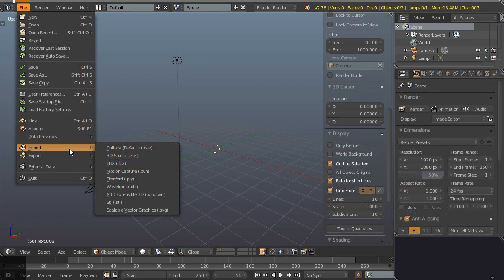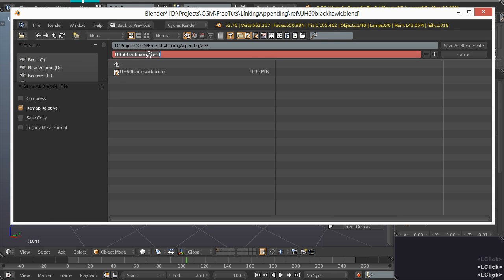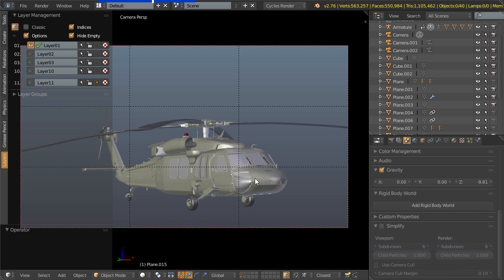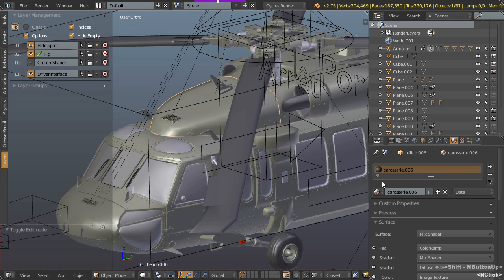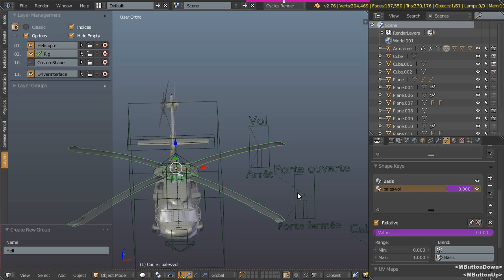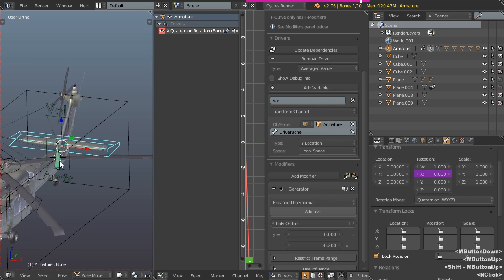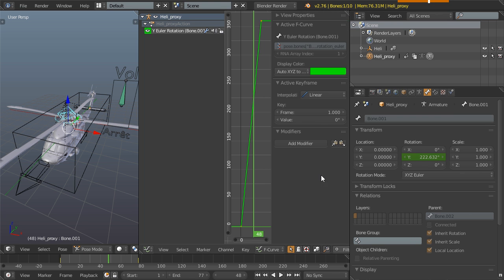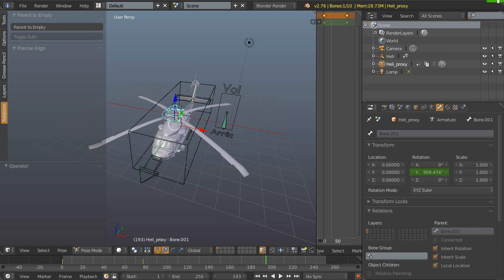Blender Tutorial : Linking and Appending : Do's and Don'ts!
More details can be found at the main page...

Chapter 1 (red) - Introduction
Chapter 2 (orange) - Import and Export
Chapter 3 (yellow) - Append
Chapter 4 (green) - Linking and local
Chapter 5 (cyan)  - Group Linking
Chapter 6 (Indigo) - The Big Picture - Analysing someone else’s Blend
Chapter 7 (purple) - Fixing Materials and Textures
Chapter 8 (pink) - Fixing the Drivers
Chapter 9 (red) - Linking a rig the correct way
Chapter 10 (orange) - Creating the chopper blades animation/action
Chapter 11 (yellow) - Linking all into the master file
Chapter 12 (green) - Edit Linked Library Addon

Enjoy! :) Aidy.